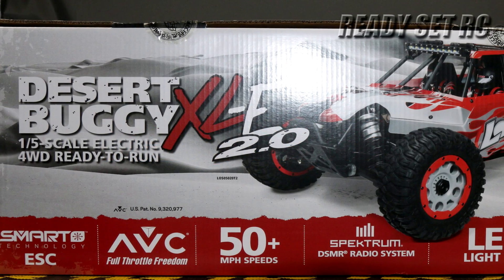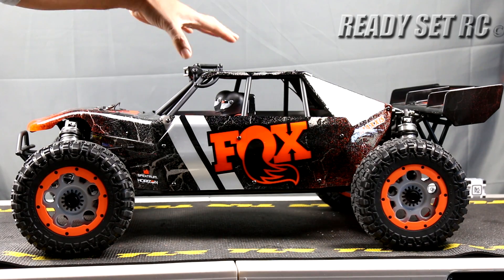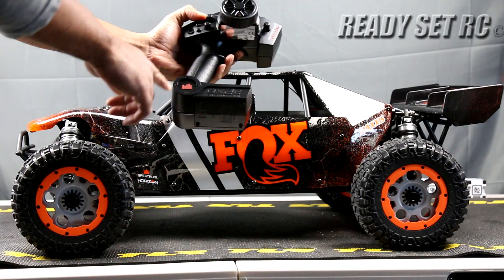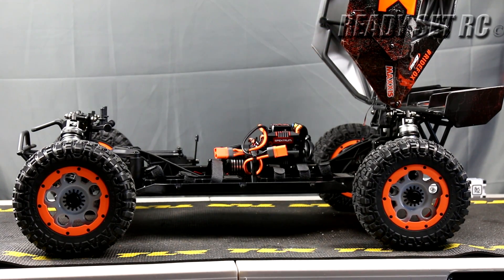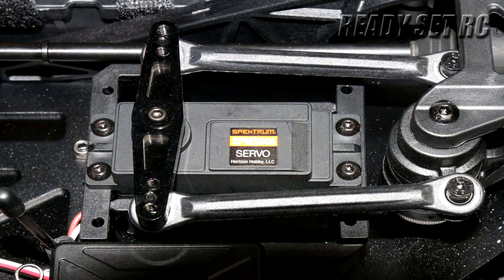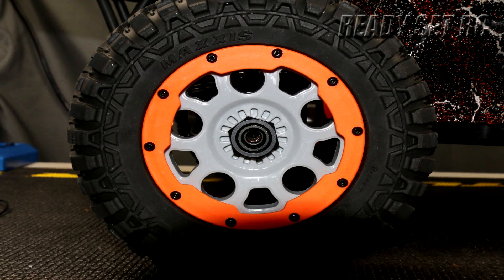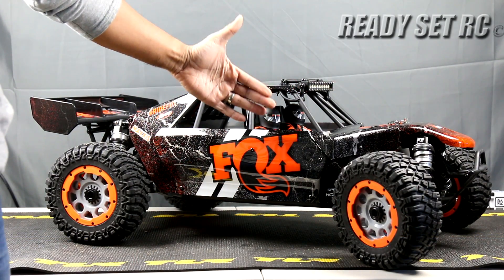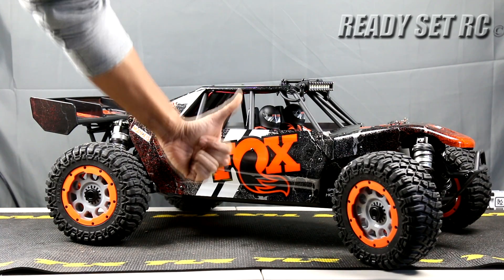Losi DBXL-E 2 0 Unboxing and Comparison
We do an unboxing of the Losi DBXL-E 2.0 and size comparison to the Losi Super baja Rey, Arrma Mojave and the Traxxas XMaxx.  This buggy surely looks the part.  Can't wait to get this out in some dirt.

Losi 230072 Body Clip Leash 4